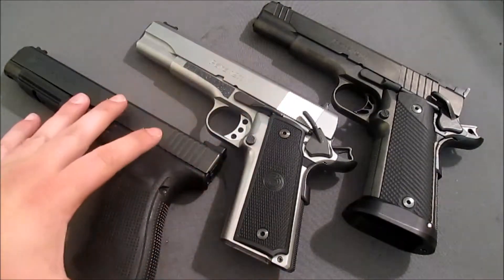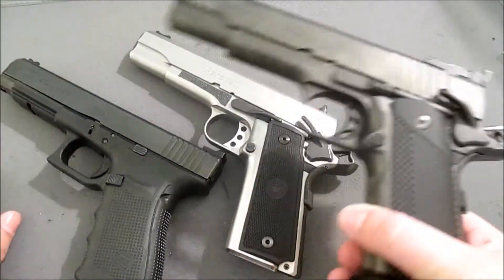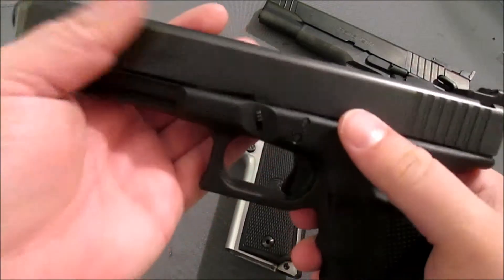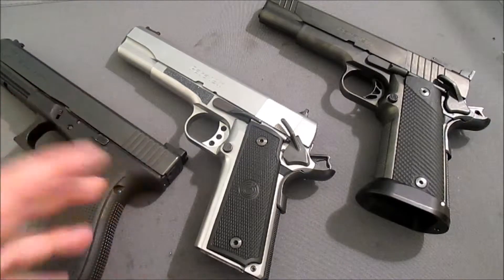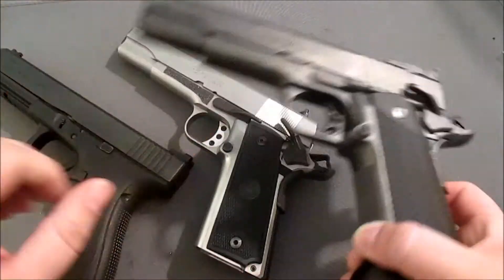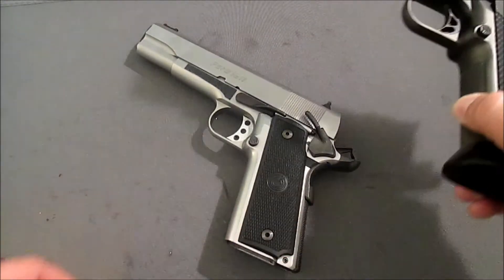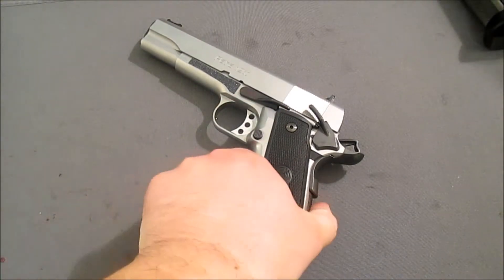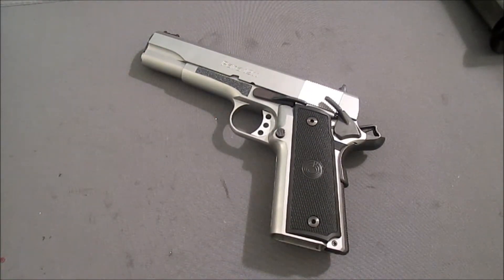No Glock and No .40 S&W - Shooting IDPA CDP the way it was MEANT to be shot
I've done a series of videos on the next gun I was hoping to 'work up' for the ESP division in IDPA.

After failing to bump at the Alabama State match I've decided to still go forward with shooting a 1911 style gun but staying in CDP.

How am I going to do this? By shooting the Para P14.45 Expert that I've reviewed and that I enjoy shooting. Nothing else in the gun world feels like a nice single action only trigger of a 1911.

Sorry for the change of direction if that bothers anyone, but I'm going to put pause on making a square peg fit that ESP shaped hole with the Pro Custom.

Next few videos will be about the additional changes needed to make the Para P14 into a great CDP gun from the solid base that it starts at.

Thanks.